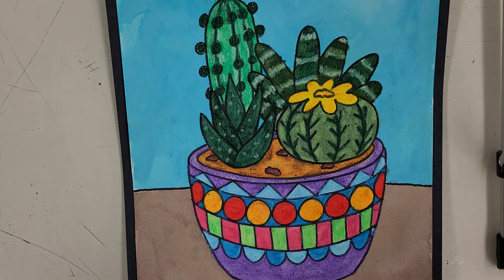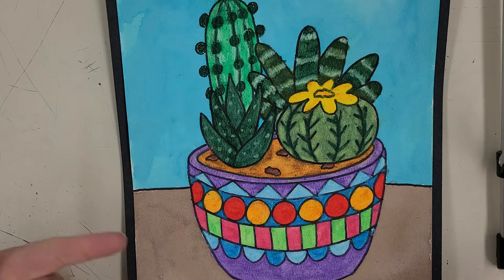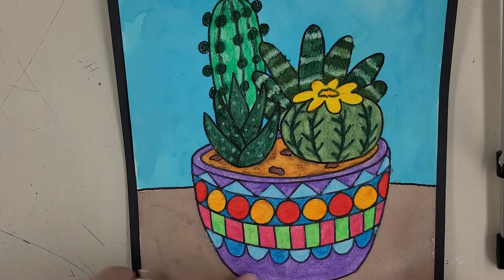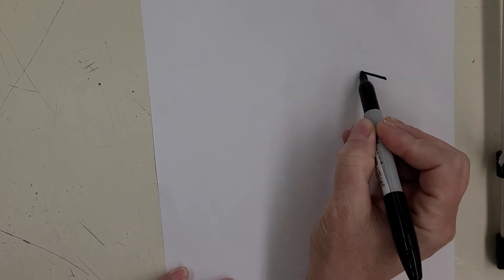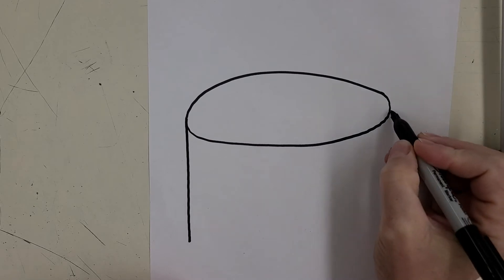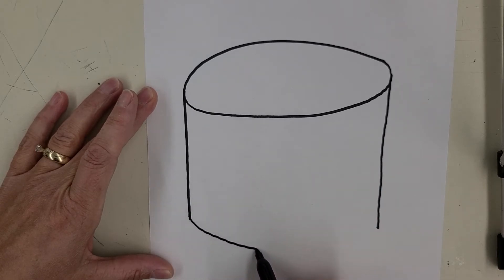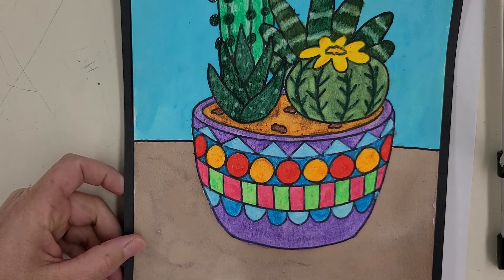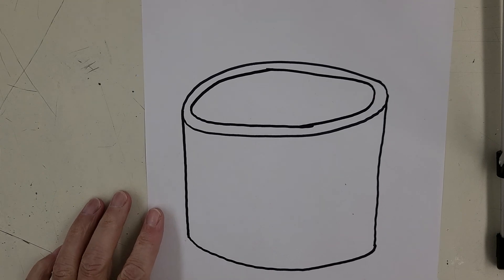Drawing a Cylinder